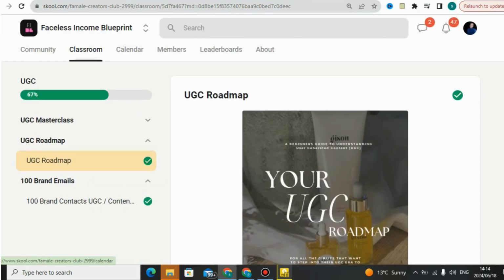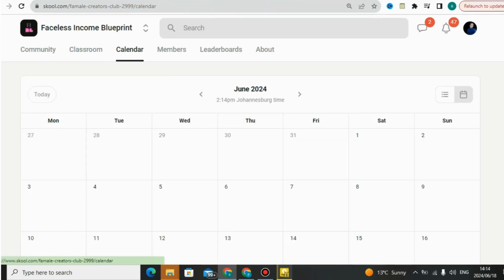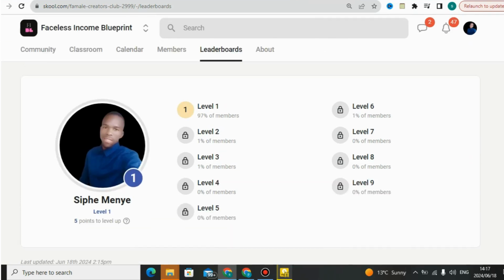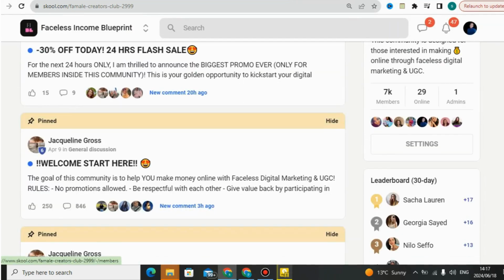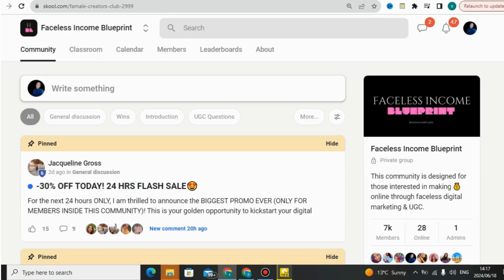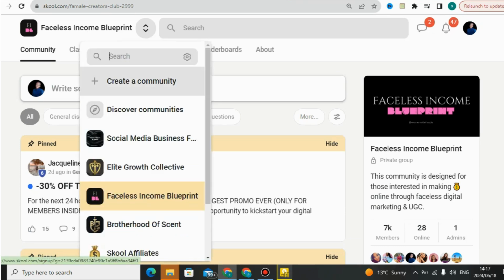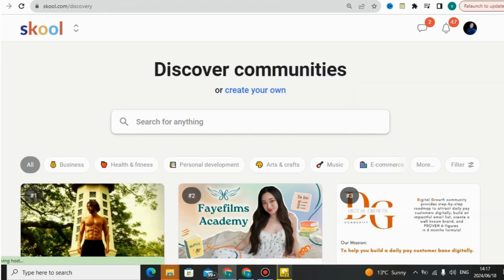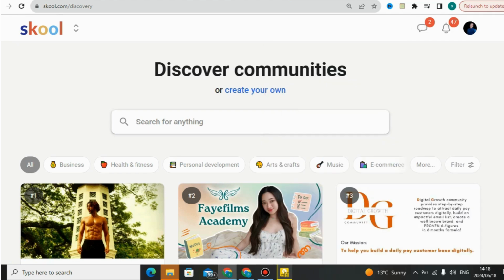How To Use Skool 2024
In this video I will show you How To Use Skool to create online community and start selling your online courses.